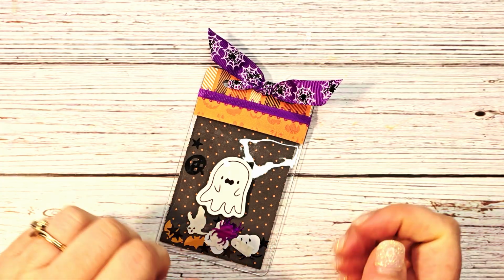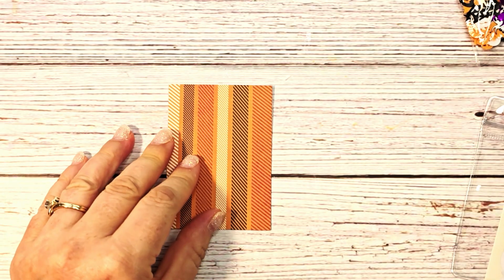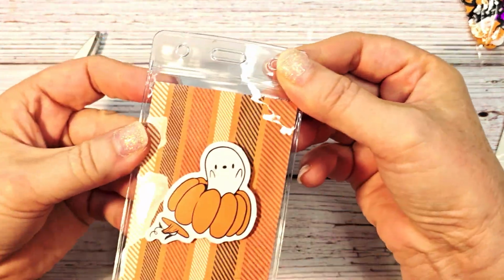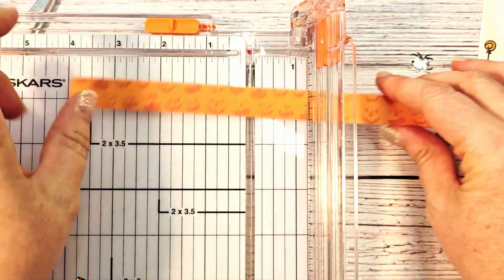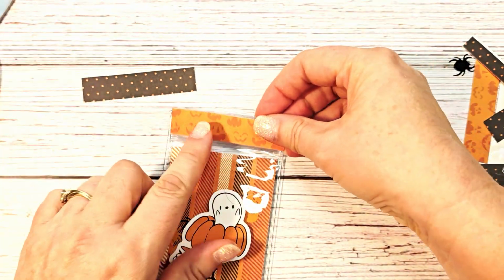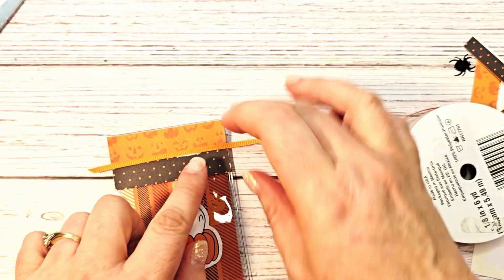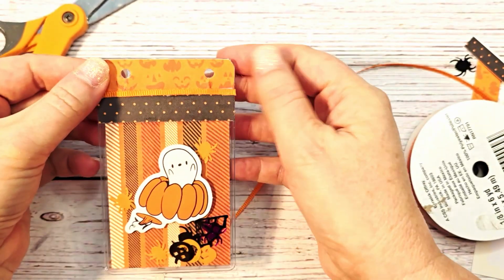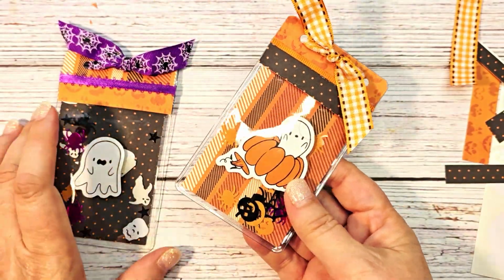Easy DIY Shaker Tag Tutorial | Junk Journal & Craft Embellishment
Learn how to make an easy shaker tag for your junk journals, scrapbooks, or paper crafts! ✨ This step-by-step tutorial shows you how to create a fun, interactive embellishment using simple supplies. Perfect for beginners or experienced crafters looking to add a little sparkle and movement to their projects.

Supply Links:
Badge Holders
Fiskars Paper Trimmer